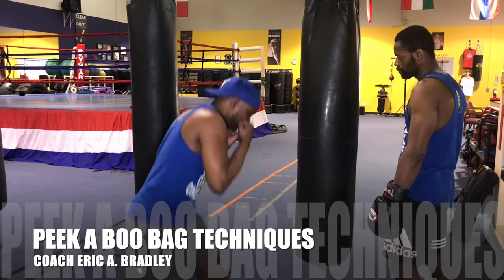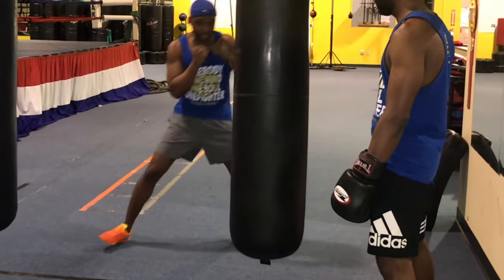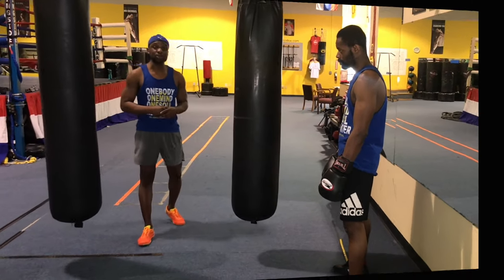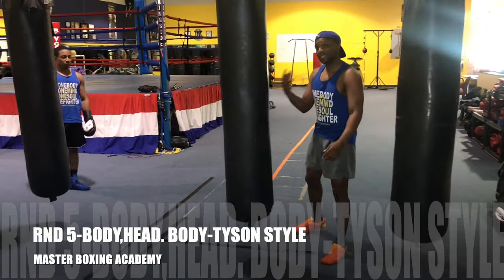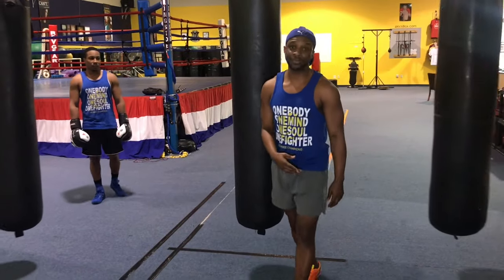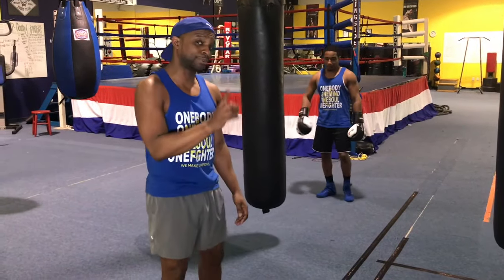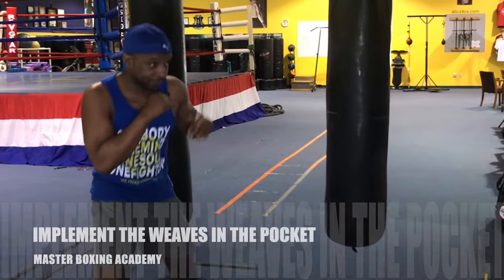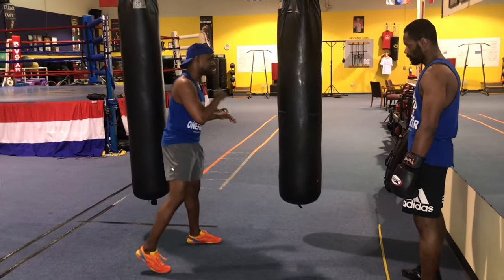PEEK A BOO HEAVY BAG TRAINING TECHNIQUES with the Mike Tyson Drill